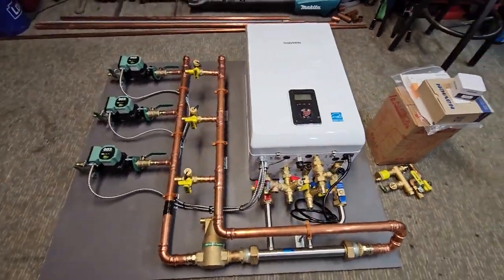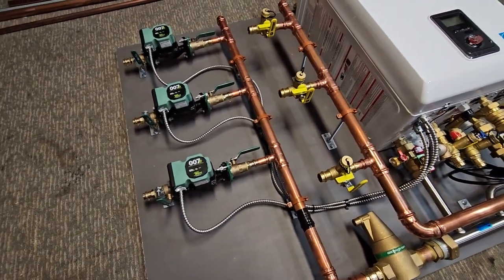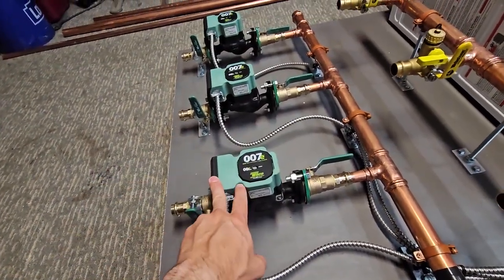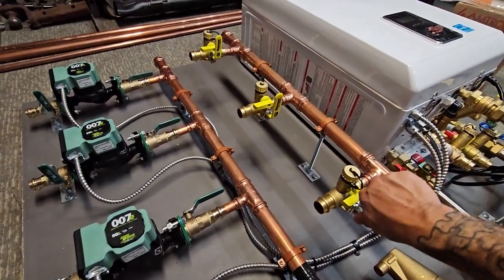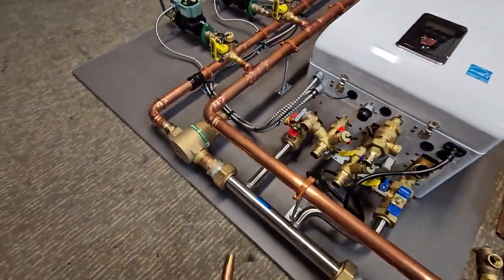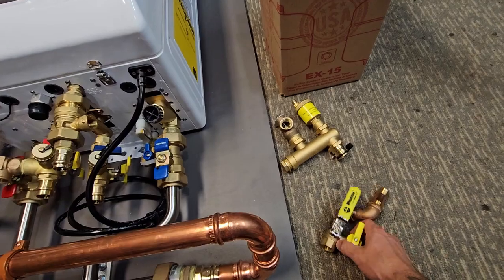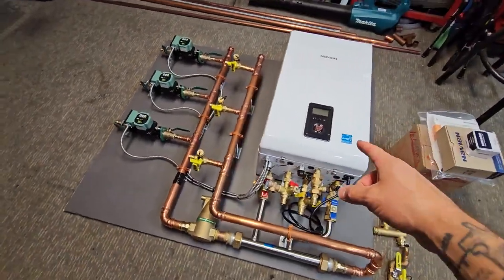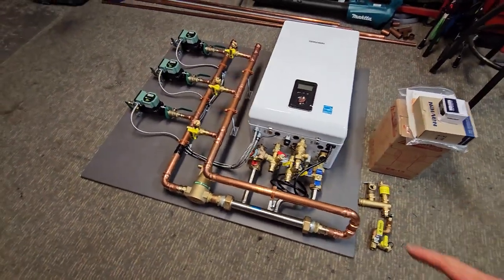3 Zone Navien NCB Ultra High Efficiency Condensing Combi Boiler System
This video shows a 3 Zone Navien NCB Ultra High Efficiency Condensing Combi Boiler System.

Other Parts and Tools: